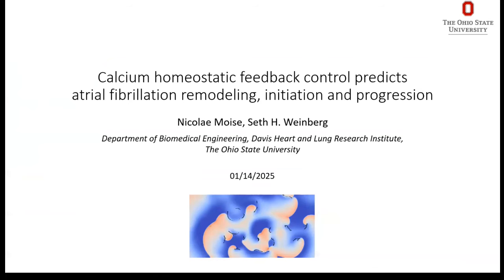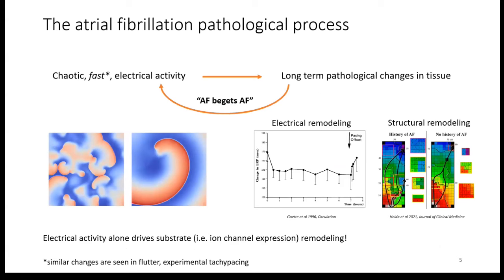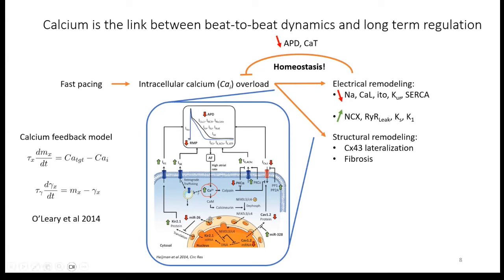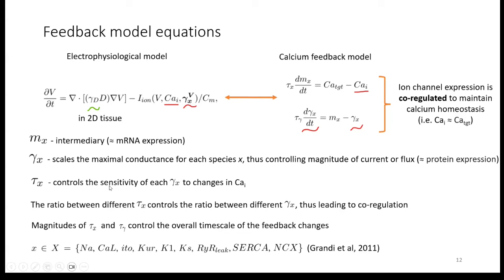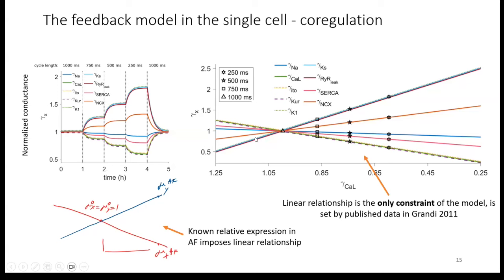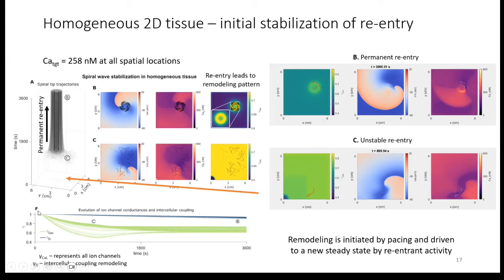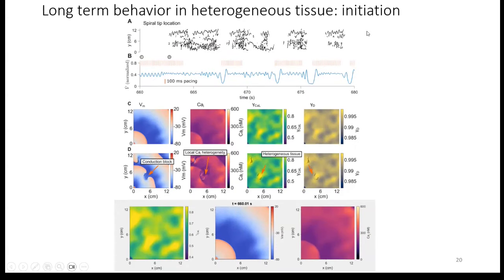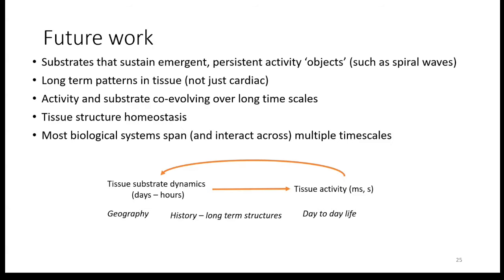"Calcium homeostatic feedback control predicts atrial fibrillation initiation, remodeling, and..."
This is a ~45 minute talk titled "Calcium homeostatic feedback control predicts atrial fibrillation initiation, remodeling, and progression" by Nicolae Moise.

The previous paper on the sinoatrial node (with the same feedback model) is published